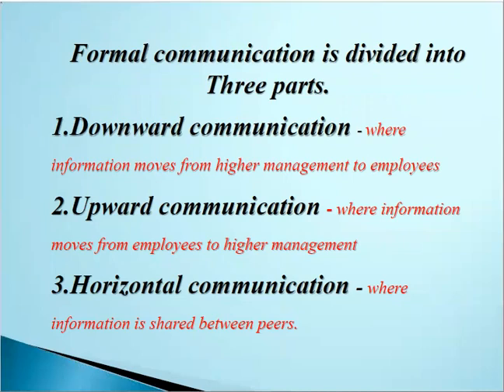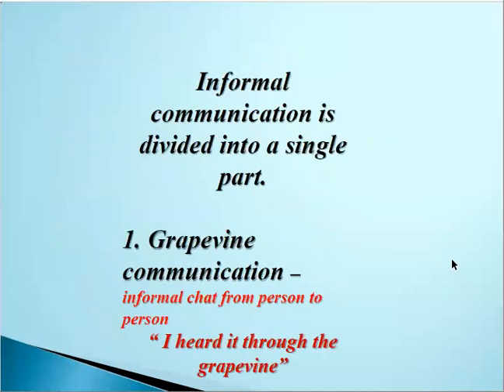Formal and Informal Communication